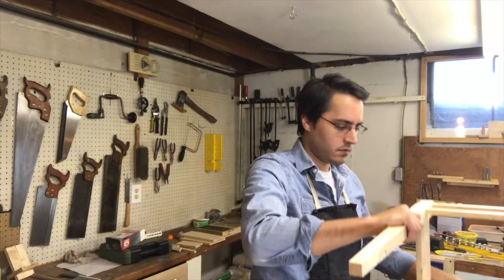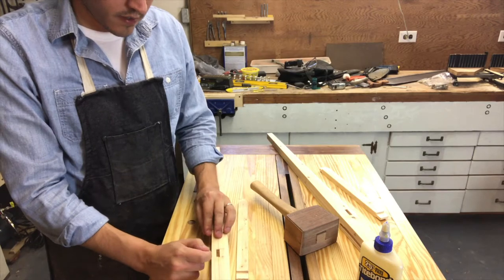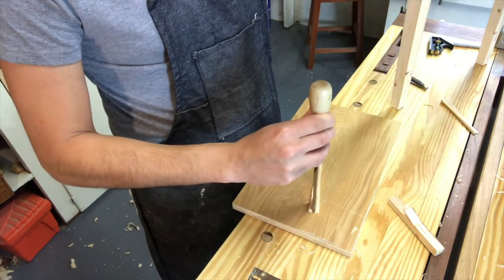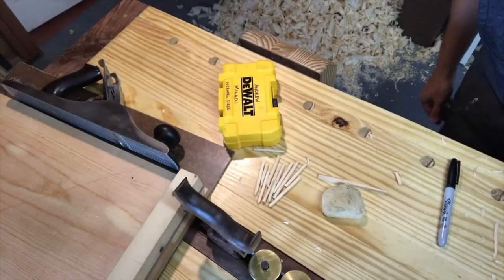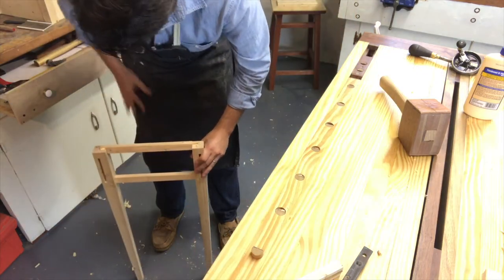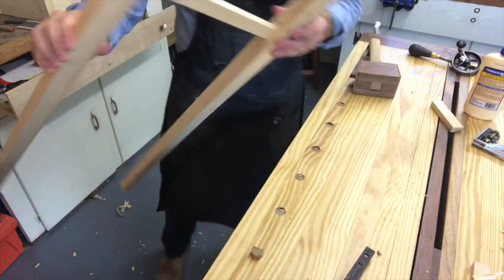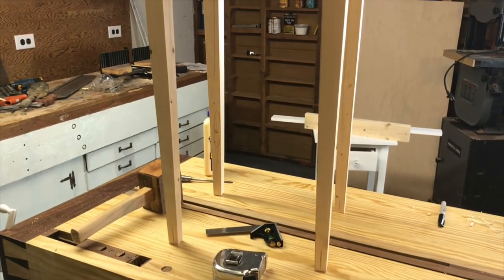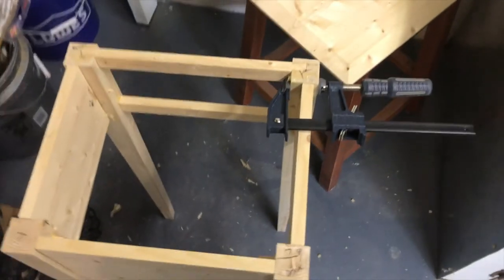Shaker Night Stand Part 6 | Carcass Glue-up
We're getting really close to finishing the build--in fact, today we glue everything up for the carcass, or main body.

It should be a rather straightforward process if you've done everything right, and it's all fitting well.

I like to do one last test fit, and go from there.

I'll be pegging or doweling all the component, as opposed to drawboring them. I'll also be making my own dowels out of the 2x4 material.

To make the dowels, I use an old mounting bracket/plate from a light fixture. I split out small pieces and whittle them down until they are only slightly larger than the hole I'm going to force them through. Then, I just taper one end to a point and hammer it through the hole, and voilá, a nice dowel.

Then, I drill holes from inside the night stand body, through the mortise/tenon joint, and about 3/16 past the joint.

Lastly, I glue and drive in the dowels/pegs.

It turned out great, with only minor issues. I mess up the install on one side and only noticed as the glue was starting to dry. When I went ahead and fixed it, I broke the leg at the top. So that had to be repaired. In the end, not a problem, just a bit stressful.

See you next videos when I make the drawer!
Next in the Series:

Part 7: Making the Drawer
Part 8: Painting, Reveal, Conclusion

LINK FOR PLANS: